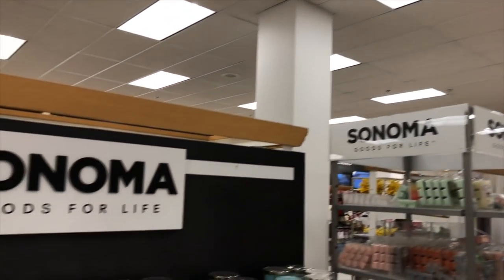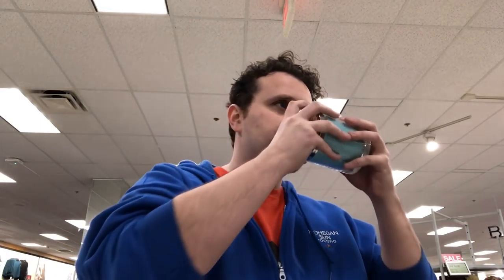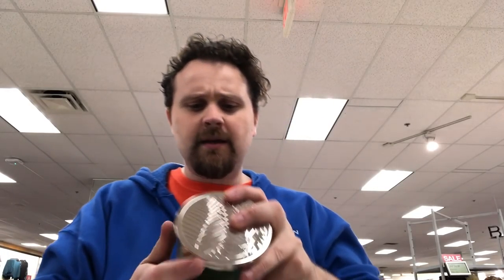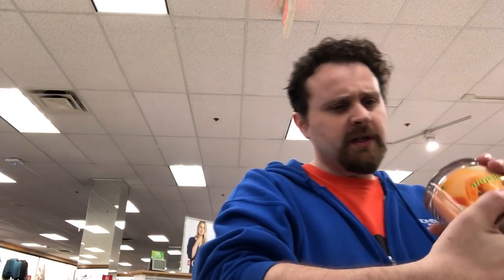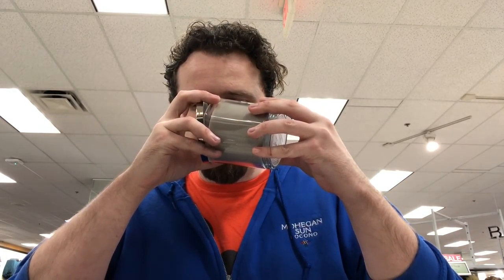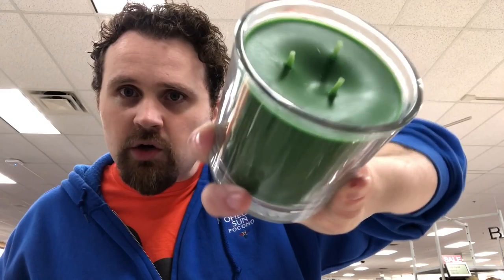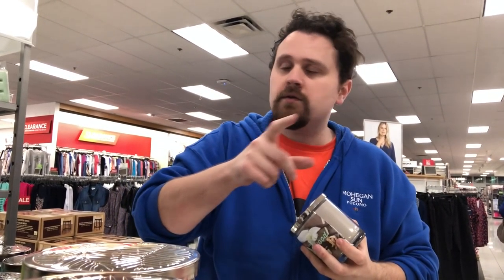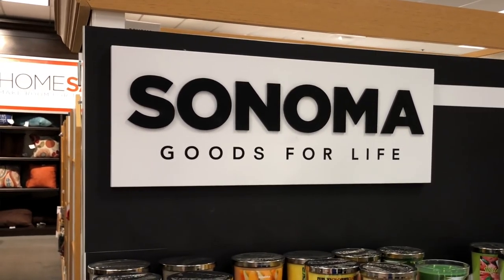SPEED Candle Evaluations - KOHL'S - SONOMA Beach Collection - Haul / Review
Off the cuff evaluations of Sonoma Candles carried by Kohl's. I share my initial thoughts on this Beach Collection
H E L P  -  F U E L  -  T H E  -  F L A M E
(Thanks, Rachel! & Admins!)
For LIVE MAIL UNBOXING - review/analysis or to send anything my way:
SEND TO:
The Candle Enthusiast
Aromatic Adventures with The Candle Enthusiast - Production Wish List
YouTube.com/TheCandleEnthusiast
FOLLOW ELSA on Instagram: @Queen_of_the_Snowflakes

1st Quarter 2018 Yankee Candle releases
- RAINBOW COOKIE (US & UK) (on shelf on February 3rd)
- JUICY CITRUS & SEA SALT
- SUN-DRENCHED APRICOT ROSE
- PEACHES & CREAM
- EARLY SPRING BLOOM (US & UK)
- A CALM & QUIET PLACE (US & UK)
- SWEET NOTHINGS (US & UK)
- COLOR ME HAPPY
- WILDFLOWER BLOOMS (March 4th on shelves)
(others)
- WHITE CHOCOLATE
(other UK/EU Fragrances)
- SWEET CANDIES (UK)
- MISTY MOUNTAINS (UK)
- COCONUT SPLASH (UK)
- CINNAMON & CEDAR
- SPARKLING FLAME
- ENCHANTED MOON (UK)
- POACHED PEAR FLAMBE (UK)
- SUN-KISSED THISTLE (UK)